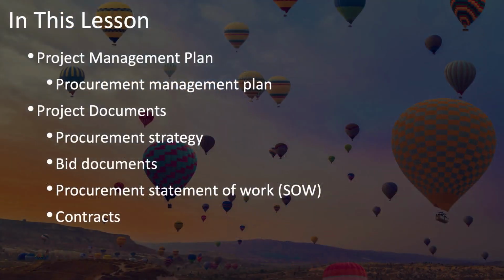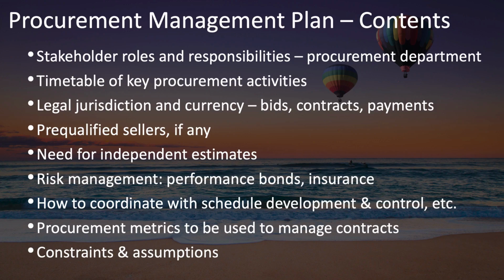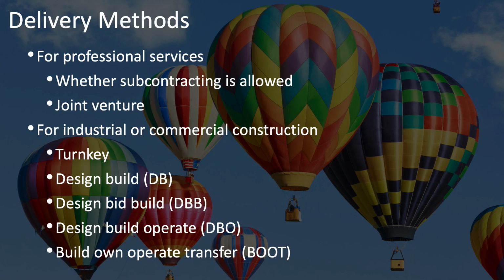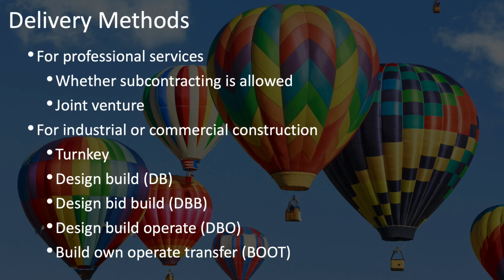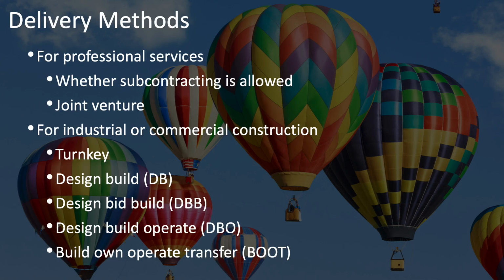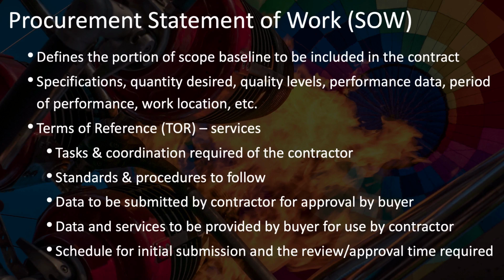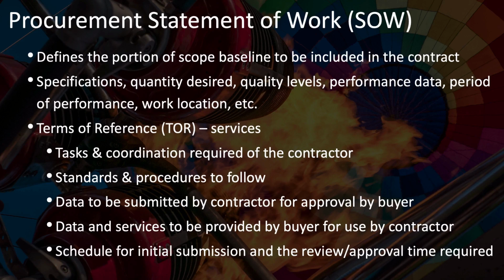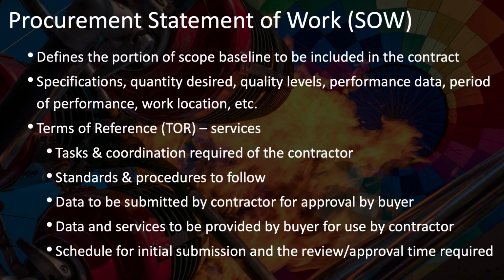PM Ready™ Procurement Documents Part 1